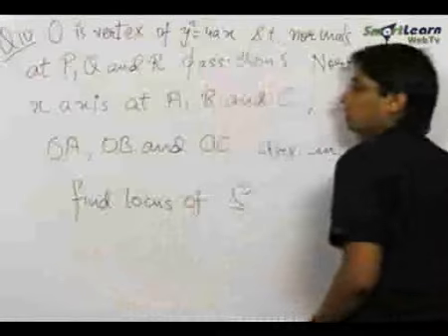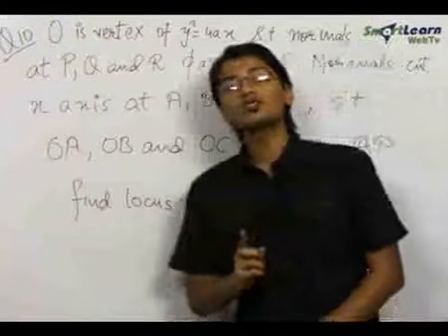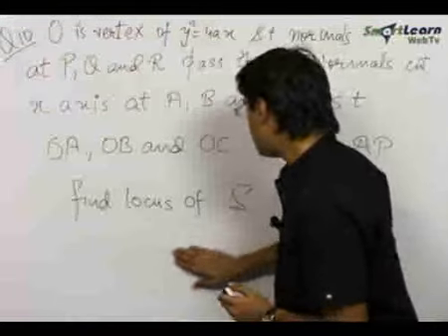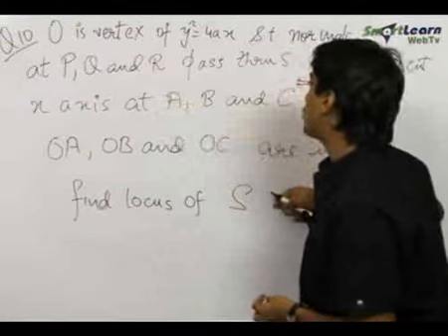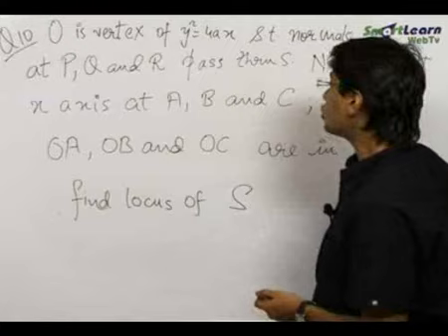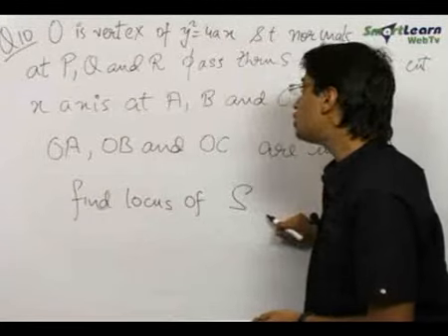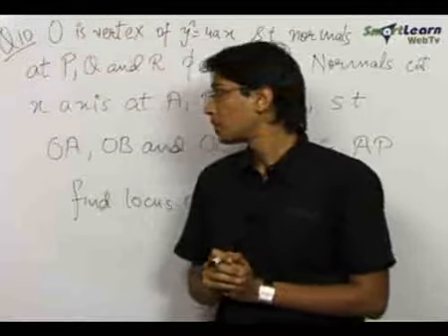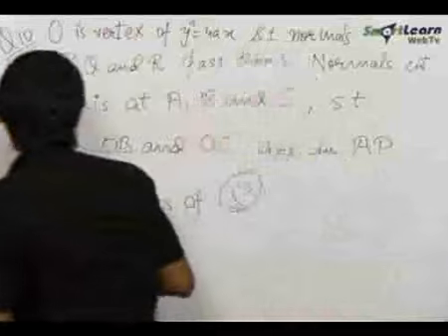Conic Section - Parabola - Problem Solving 3